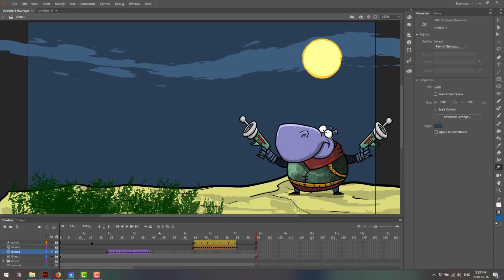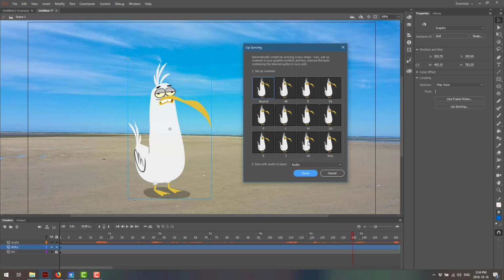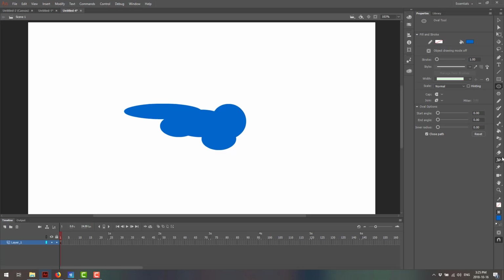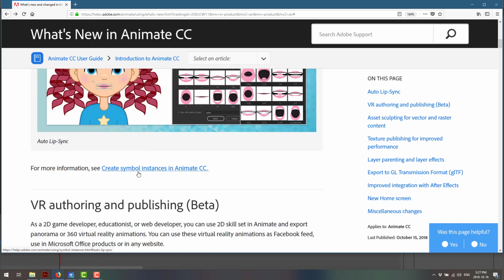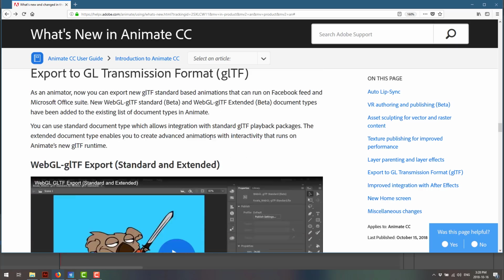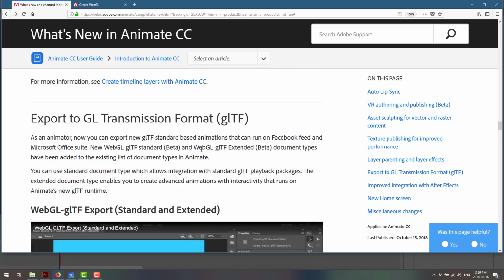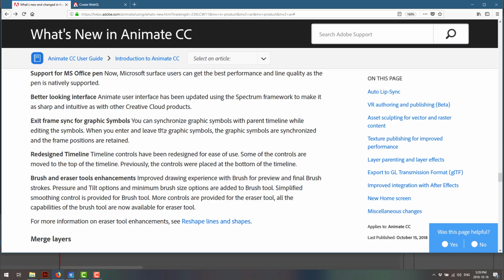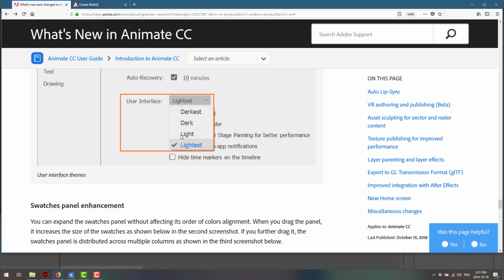Adobe Animate CC 2019 Released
The popular vector animation package previously known as Flash Professional, just got a major new updated to 2019.  In this release new functionality includes free form deformation of vector and raster graphics, automatic lipsyncing, glTF export, a new launch screen, layer effects and more.